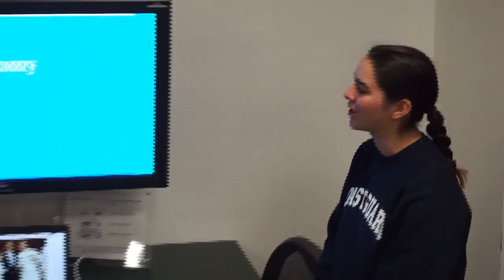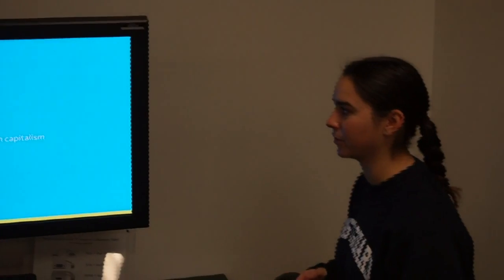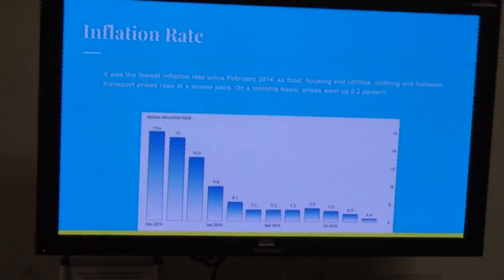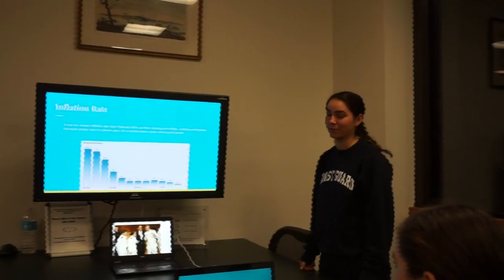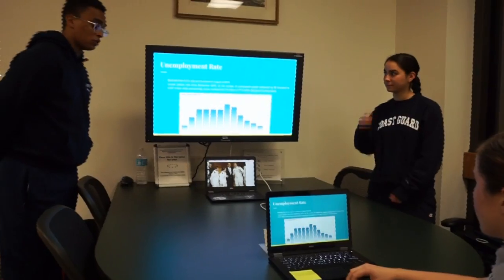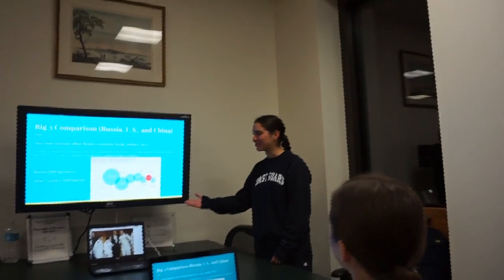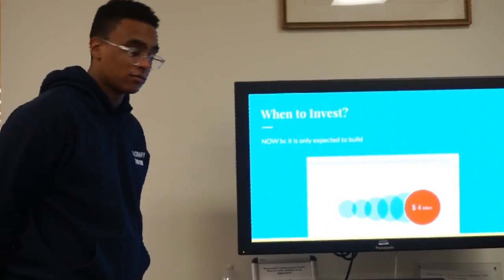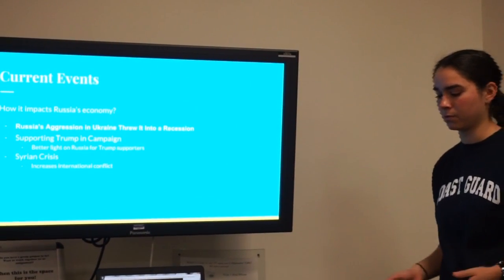Macro 2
USCGA Cadets present the Russian economy and why investing in the govt. owned comapny "Gazprom" is a good deal.